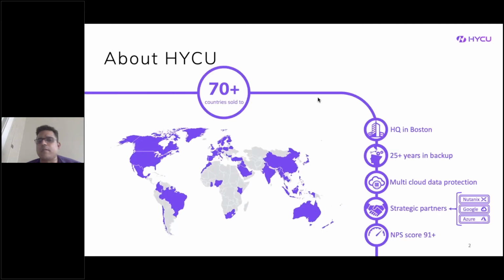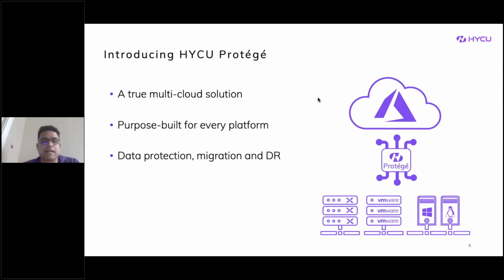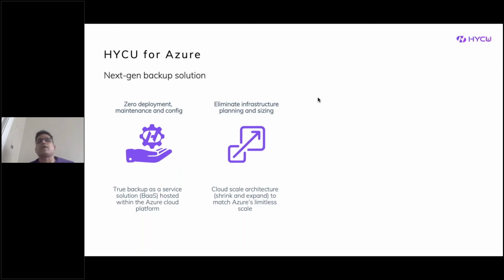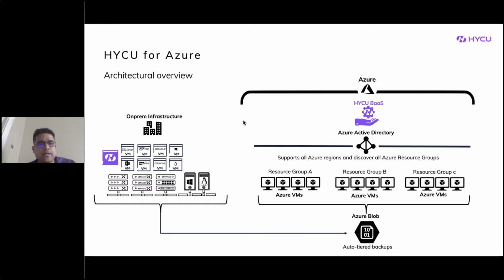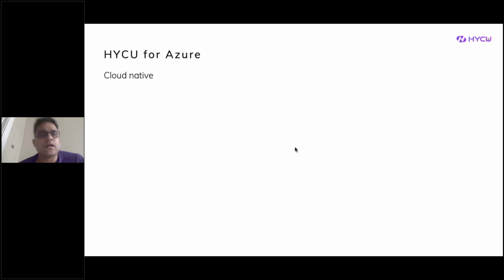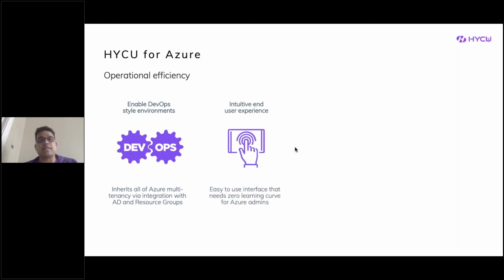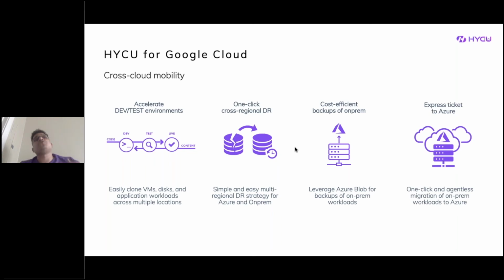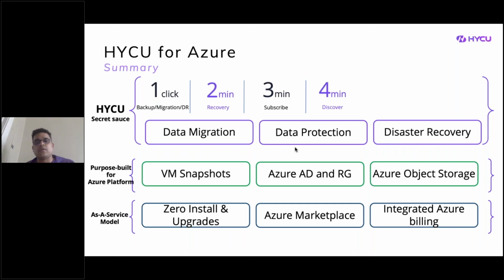Public, Hybrid, and Multi-Cloud Data Backup as a Service, Ransomware Recovery, with HYCU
Shiva Raja, Technical Solutions Architect, HYCU
Organizations of all sizes must deal with huge amounts of data that must be protected from ransomware, human errors and regional failures, plus data protection, compliance and resiliency is a critical need.
In this informative session, learn how organizations have leveraged the cloud native backup service from HYCU, to automate these tasks and deliver consistent SLA’s, in a cost effective manner.
HYCU is the fastest-growing leader in multi-cloud backup and recovery as a service industry. By bringing true SaaS-based data backup to both on-premises and cloud-native environments, the company provides
unparalleled data protection, migration and disaster recovery to more than 2,000 companies worldwide.
HYCU’s award-winning, purpose-built solutions eliminate the complexity, risk and high cost of legacy-based solutions, providing data protection simplicity in a hyper-connected, multi-cloud world. Customers experience frictionless, cost-effective data backup and recovery, no matter where their data resides.